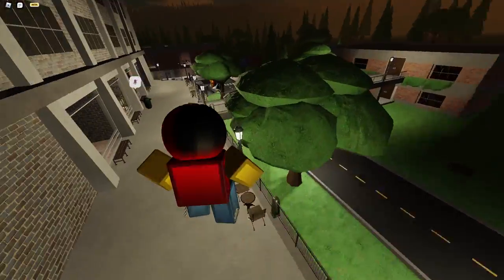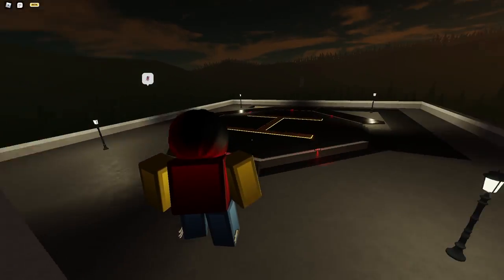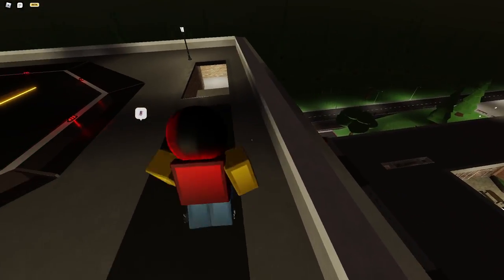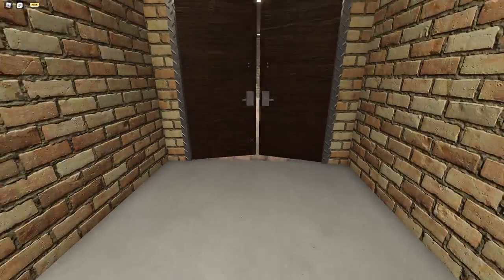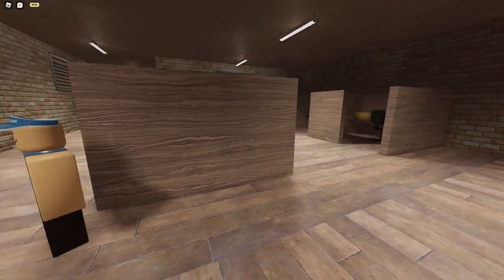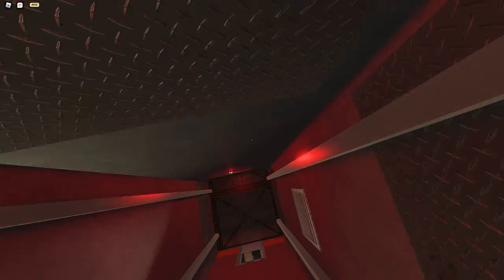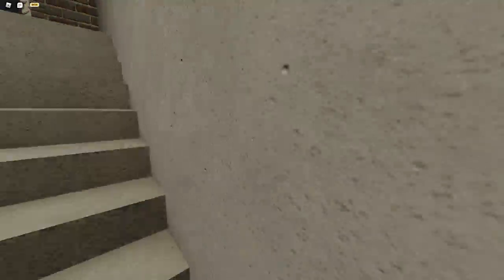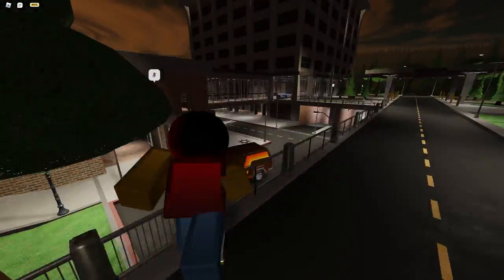How To Get To The SECRET MAP In Evade... [ROBLOX]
In today's video, I show you how to get to the SECRET MAP in Evade...
This secret map is on top of the building in the seraph research map!

Thanks to PsychMike Gaming, C, Dan Mark, Rudy [Levi] OriginalGamez, Matthew Smiles, pancaku, Julian Garcia, Kaleb, Mewtwo2341, and 丂乇ㄖ卄 For becoming tier 2 members! ❤